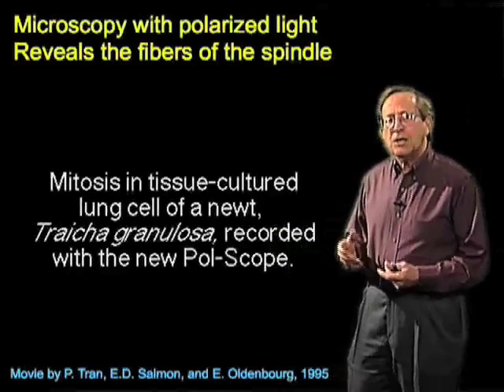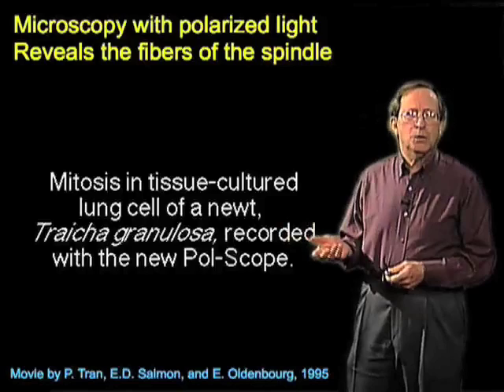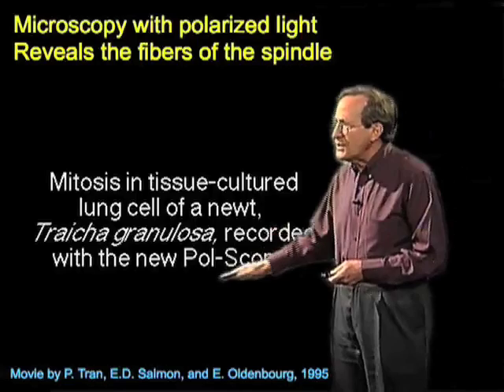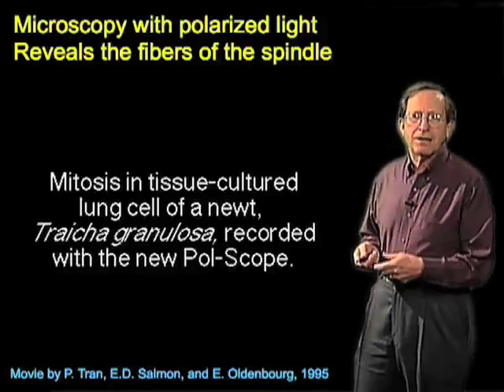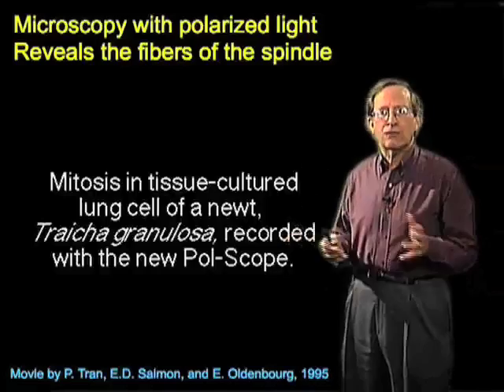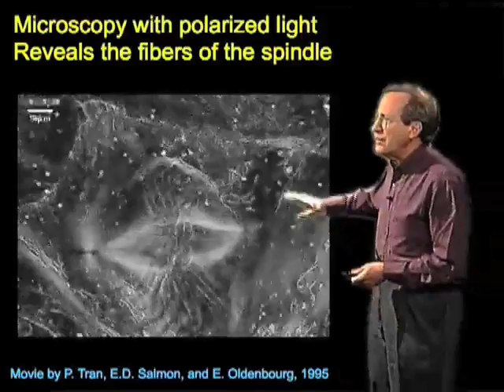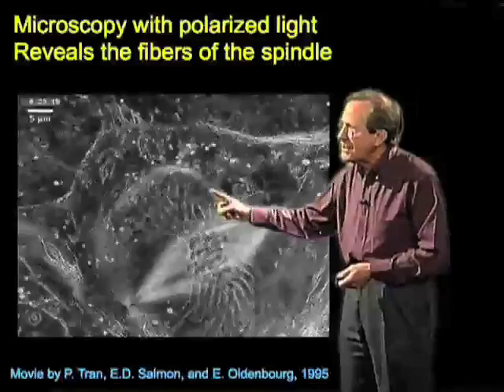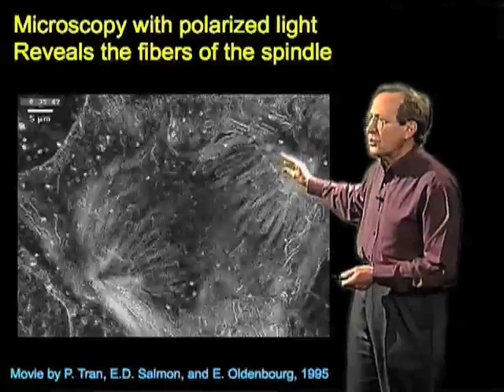The mitotic spindle - Richard McIntosh (CU Boulder)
A video of the mitotic spindle made using a polarized light microscope.